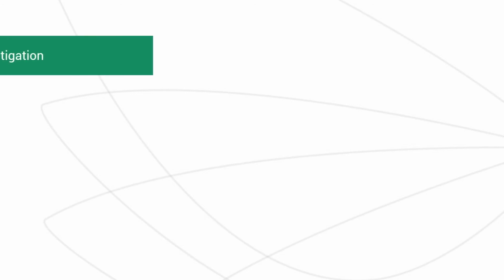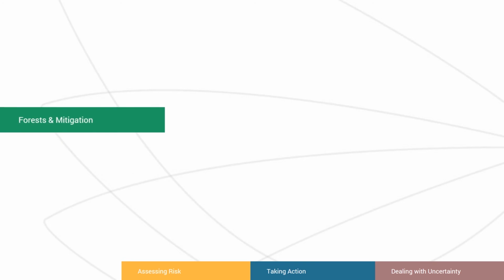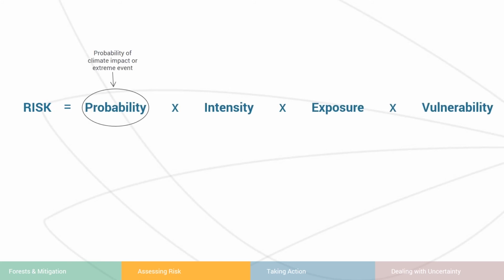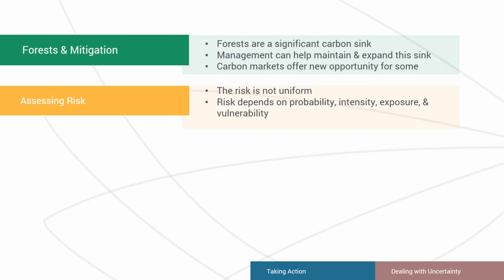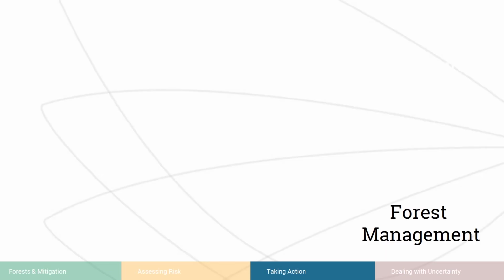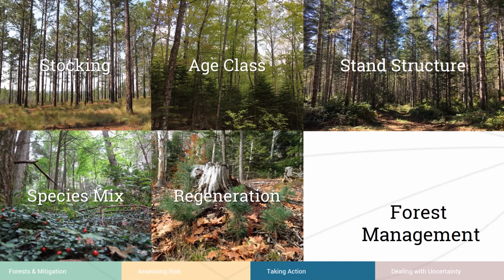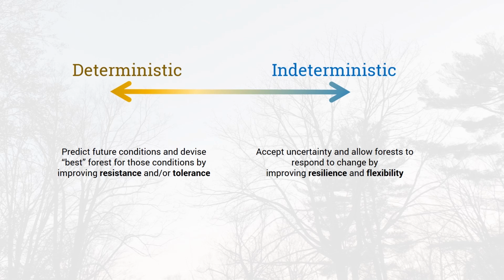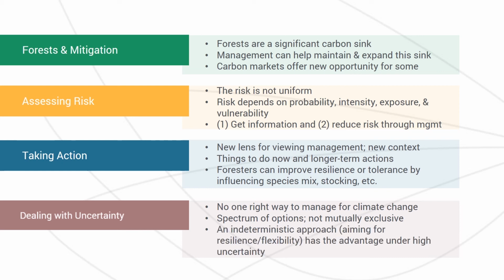CSLN Part 3: Managing Forests in a Changing Climate